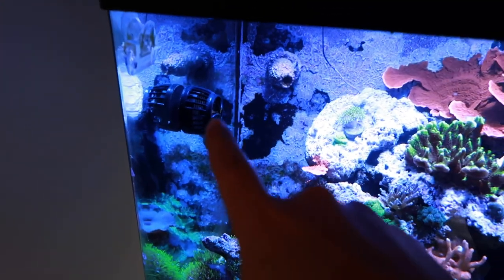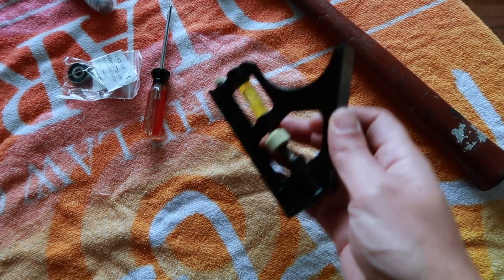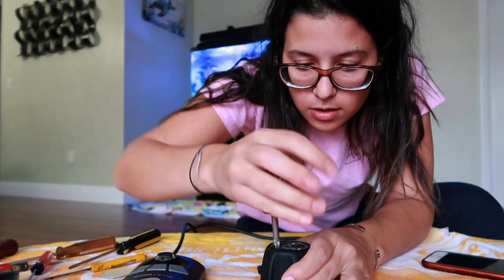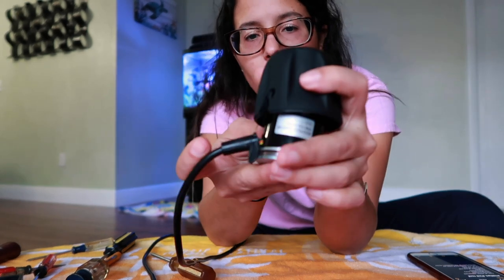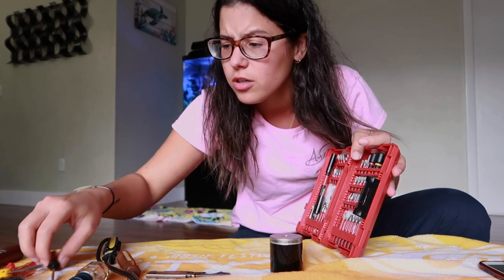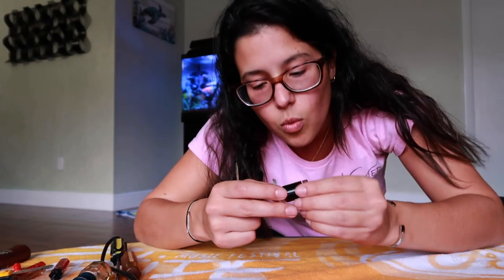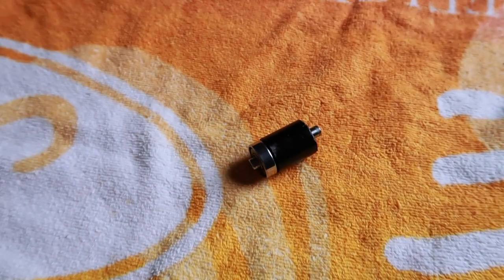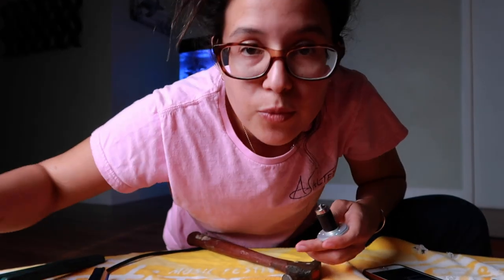The MP10 QuietDrive is RUINED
Dropped my new Ecotech Vortech MP10 QuietDrive the first day I got it. So needed to do a little bearing swap.. Think it's still ruined.